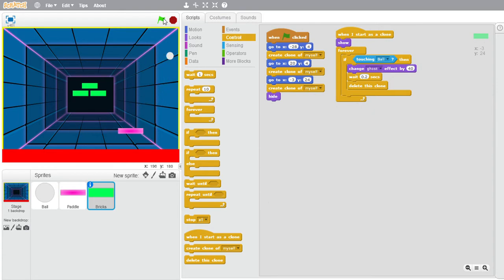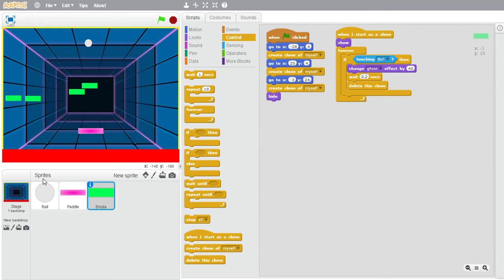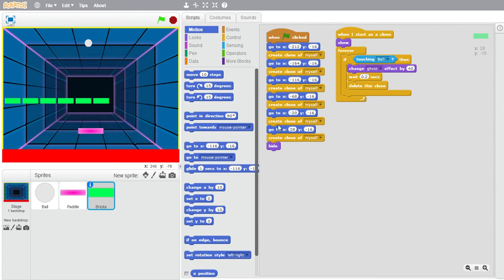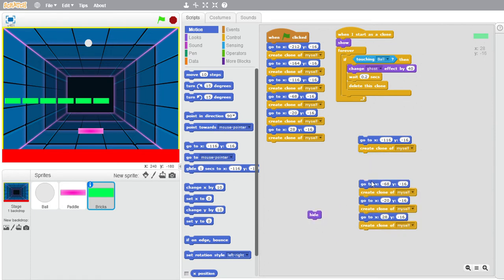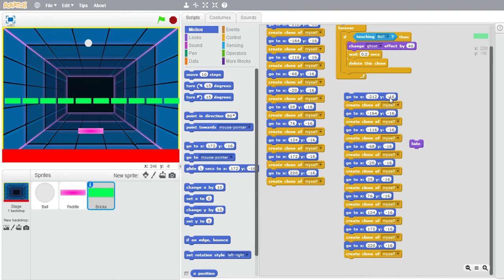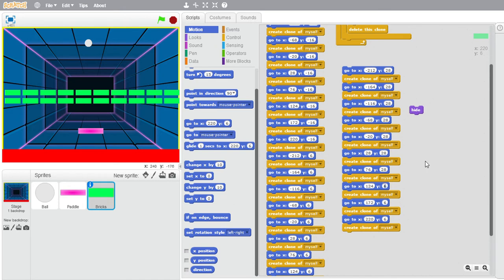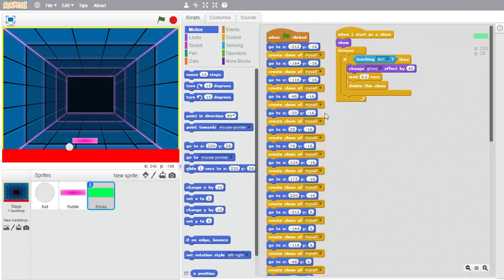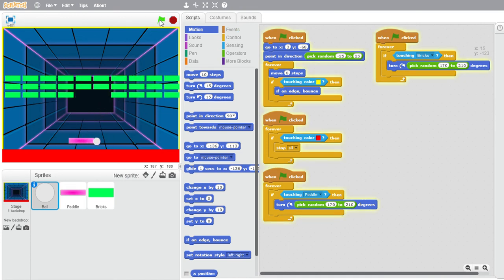How to make a bricks breaker game in scratch (Part-2)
In this video I continued the Part-1 on this series. I basically made a wall out of bricks and just improved the coding of the paddle and the ball.
You can also see my different games that I have uploaded(I have also posted this game) :